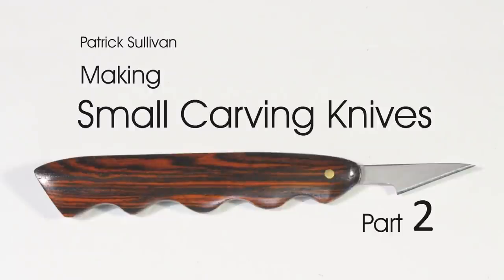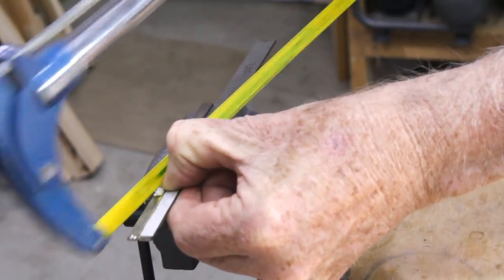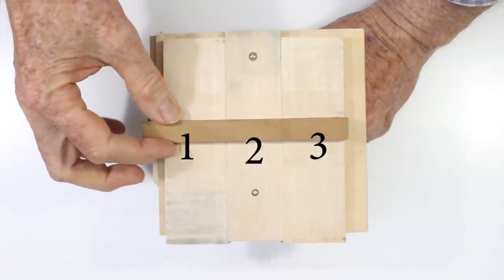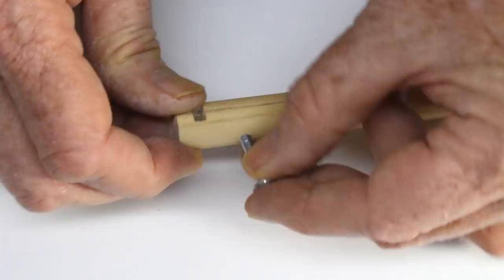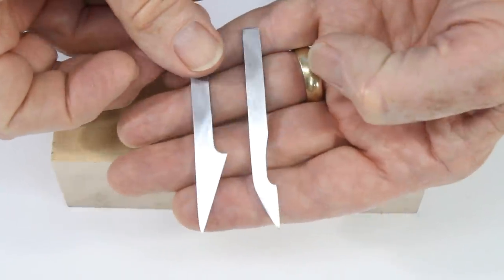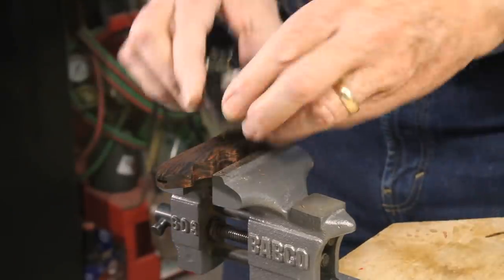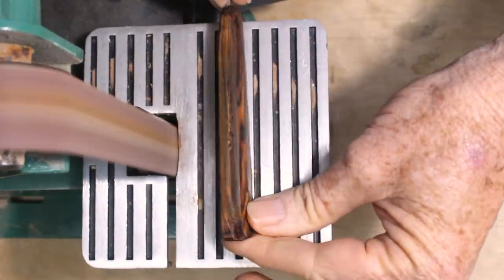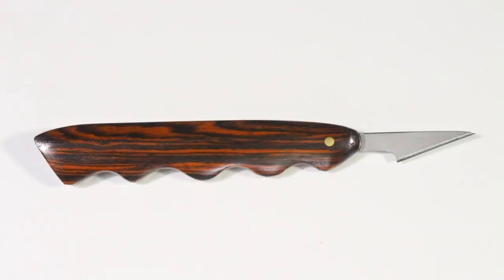Making Small Carving Knives: Part 2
In this 2-part series, I show how people with no previous metal-working skills can produce professional-looking small carving knives, custom designed to meet the maker’s needs.  For more information on making micro-sized chisels and gouges, see Making Detail Carving Tools, Part 1
For more information on heat treating tool steel for very small tools, see Making Detail Carving Tools Part 2